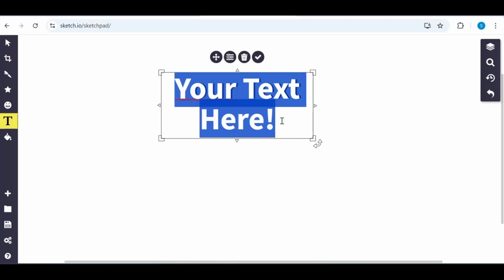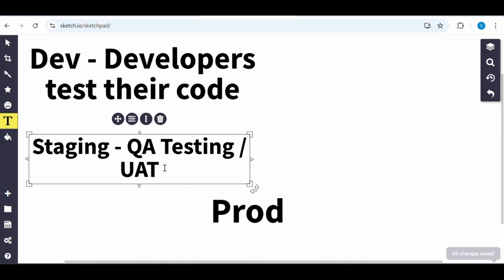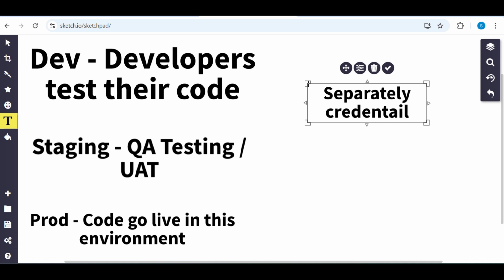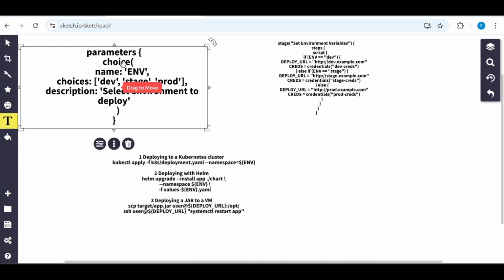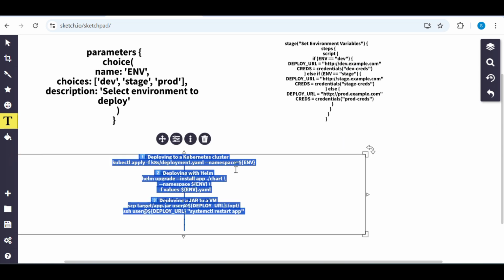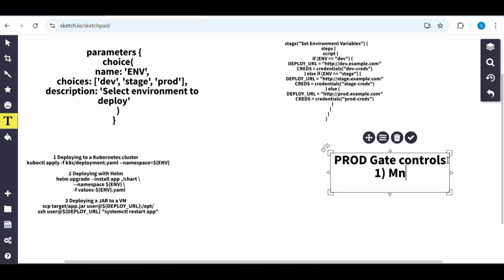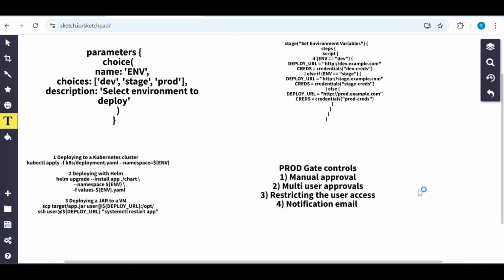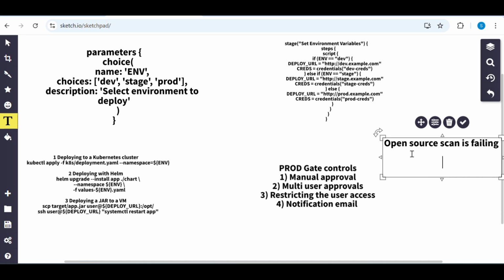How to Deploy to Multiple Environments in Jenkins (Dev , Stage , Prod)